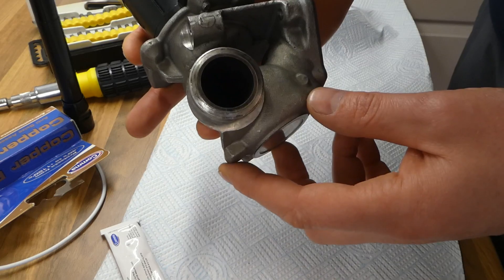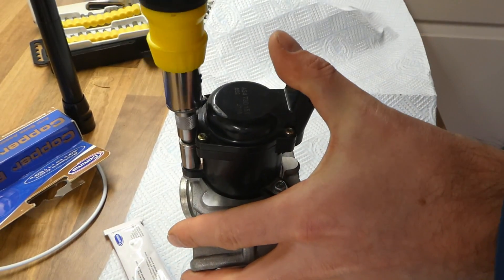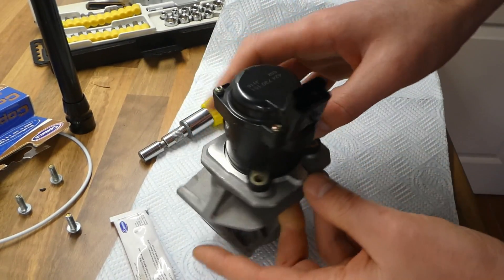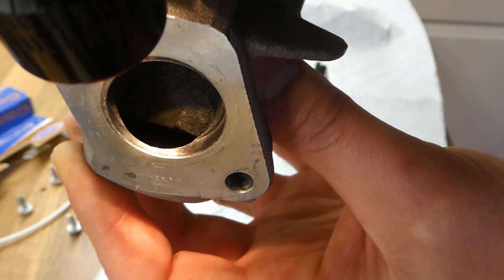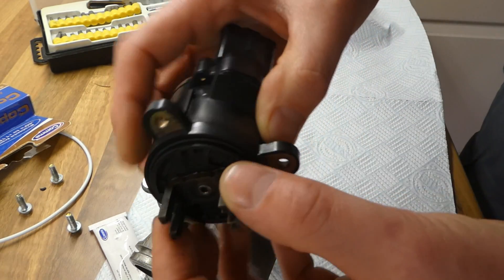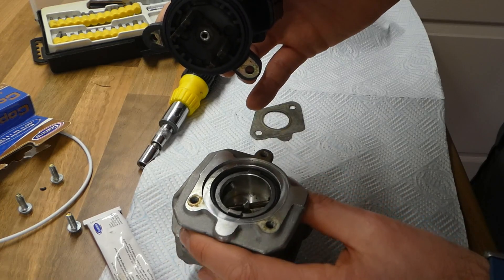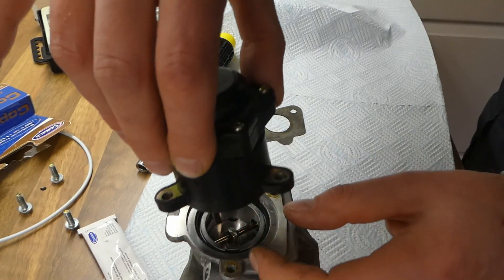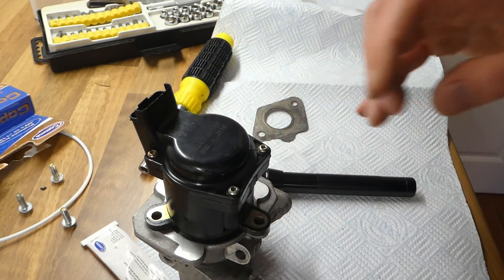taking apart an EGR valve for cleaning for 1.6HDi/TDCi (Peugeot, Citroen, etc.)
How to open an EGR valve for cleaning and putting it back together. This is an EGR valve for Peugeot, Citroen, Ford, Volvo, etc., with the 1.6HDi engine. Cleaning is with EGR spray can cleaner and/or Carburetor spray can cleaner, using a toothbrush.

Eventually I replaced the original EGR valve with HELLA EGR (amazon UK) or ebay